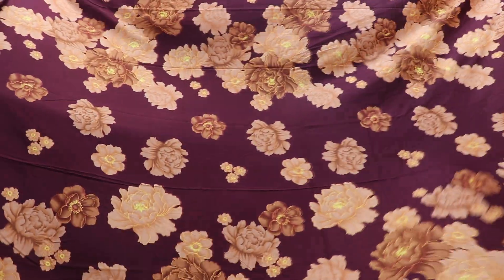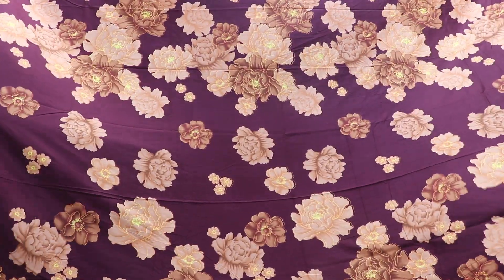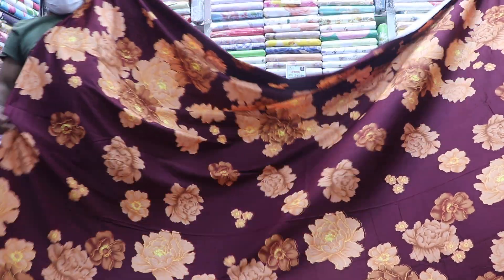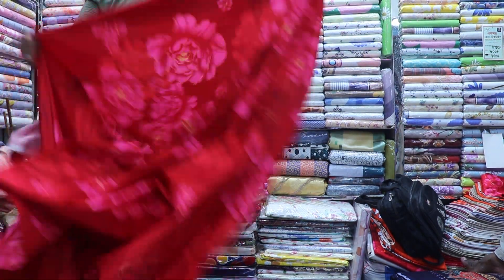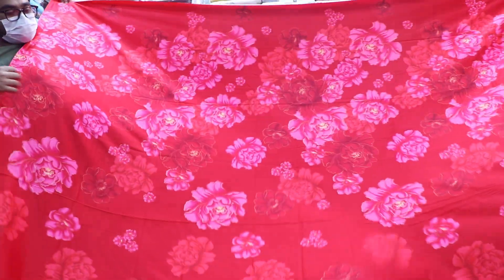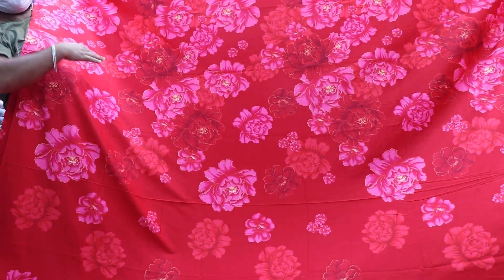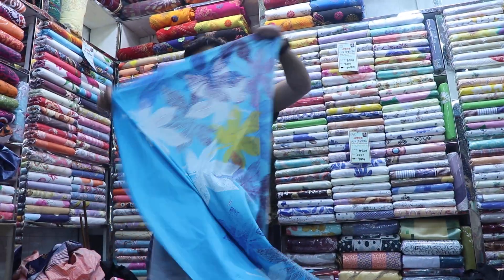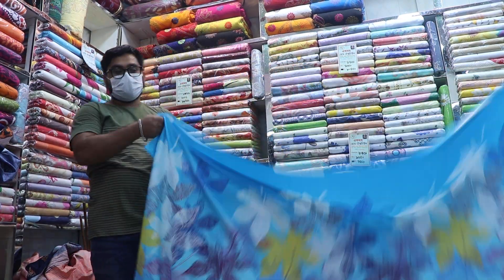জানুন চাদরের দাম/Bed Sheet Collection & Pricen